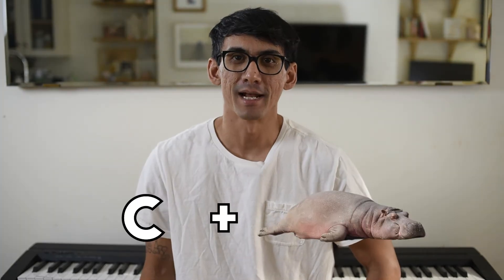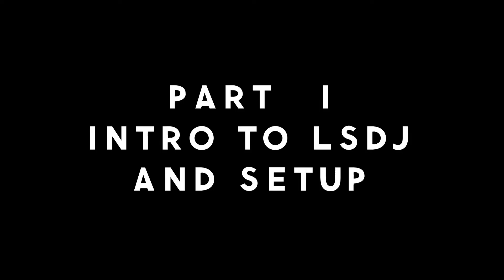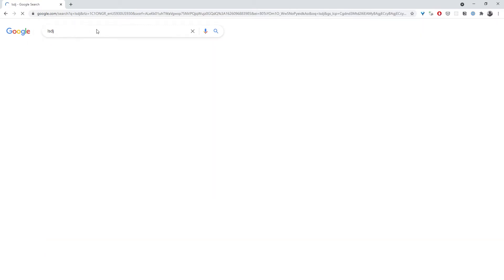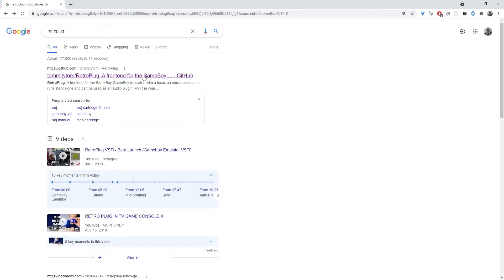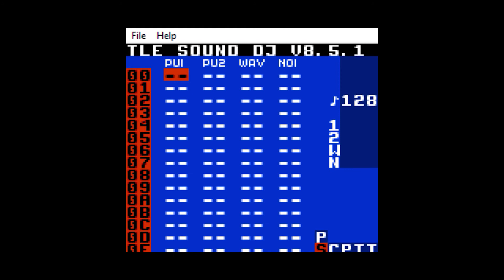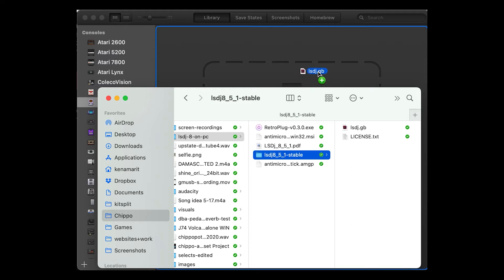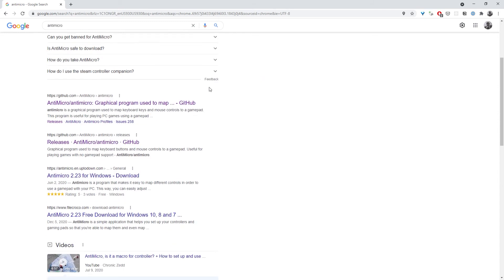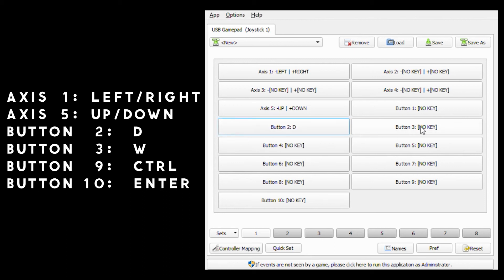How to Make Gameboy Music with a Laptop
Setting Up LSDJ on PC or Mac

I'm working on a tutorial series that will teach the basics of LSDJ.

In this first video, I'll go through setting up LSDJ on your computer, whether you use a PC or Mac.

0:00 Intro
0:46 Background Information
2:01 What is LSDJ?
2:21 Setting Up Software: LSDJ
2:38 PC - Setup Retroplug Emulator
2:58 MAC - Setup OpenEMU Emulator
3:17 Hardware Controller (Optional)
4:36 Outro

Hi! I'm Chippopotamus and I make music with Gameboys. I'm making videos that show my music and the tools I use to make it.